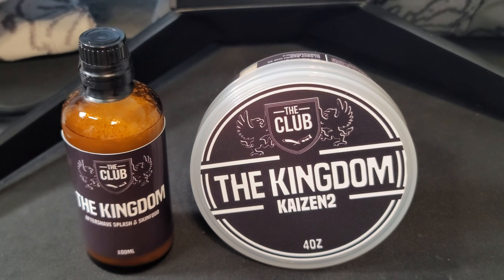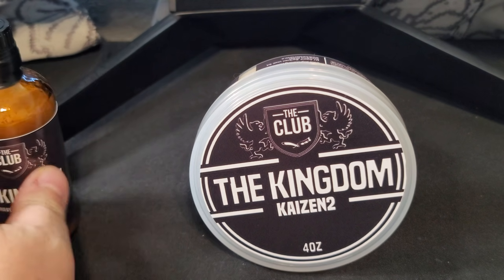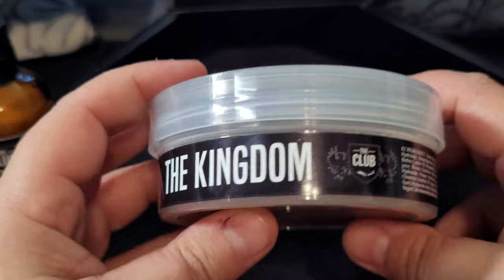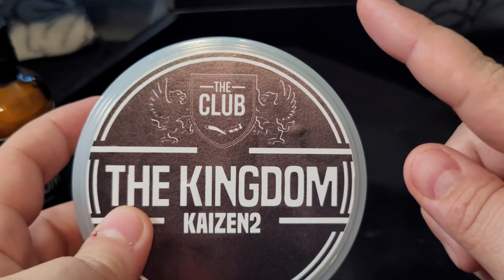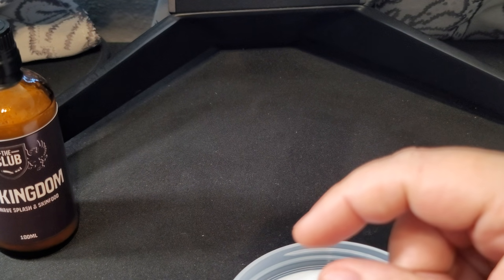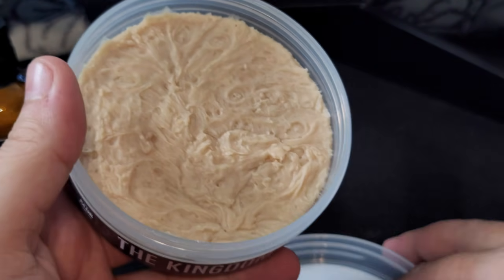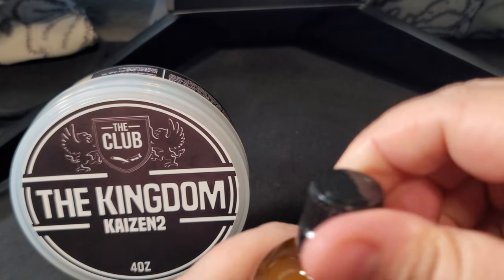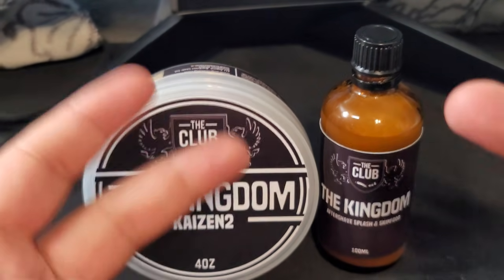The Kingdom - The Club - Kaizen 2 Oudy/Woody Goody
*This scent is only available to VIP members on the website (membership has dues but is open to the public)

This soap is a wood forward scent with obvious notes of Oud in the background.  To be clear, the Oud is there but is not the main player.  The soap contains a lot of citrus notes but its there as supporting actors.  The splash is definitely more citrus forward so it will complement the woody/Oudy notes from the soap.  Enjoy!